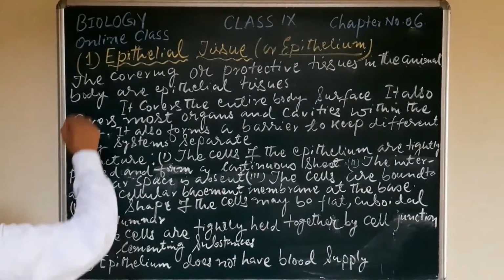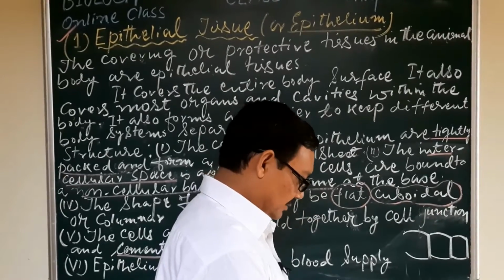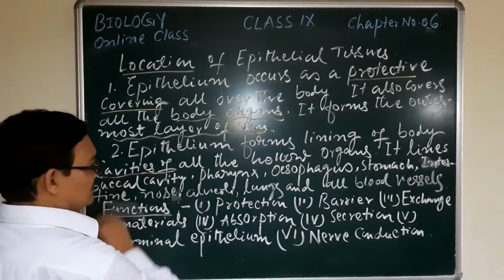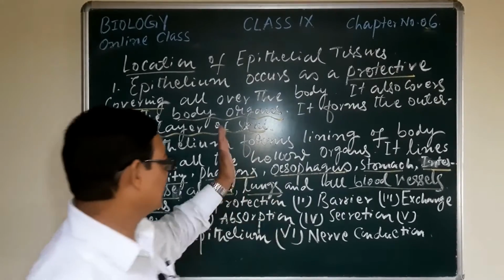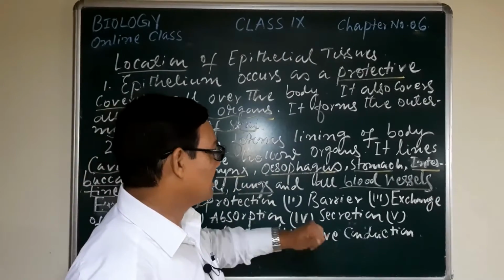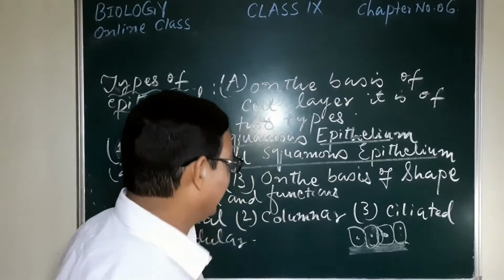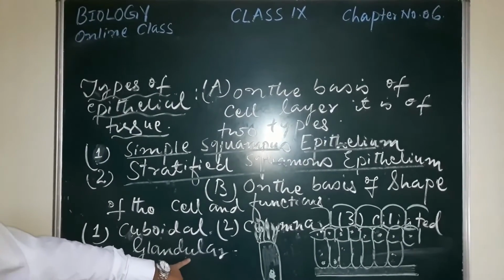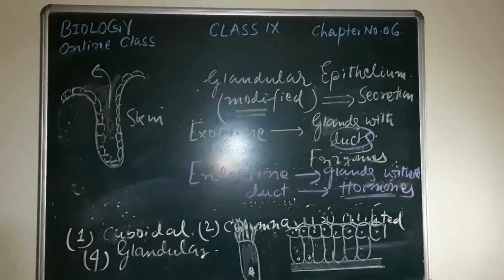Epithelial Tissue | types of animal tissue | Ch-6 Tissue Class-9 | Short Lec-14| Biology |NCERT|CBSE